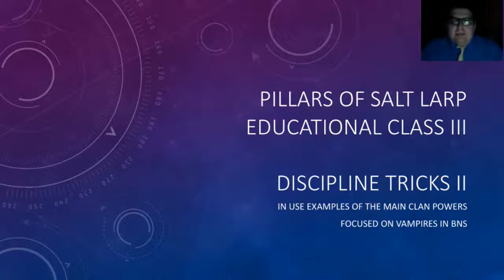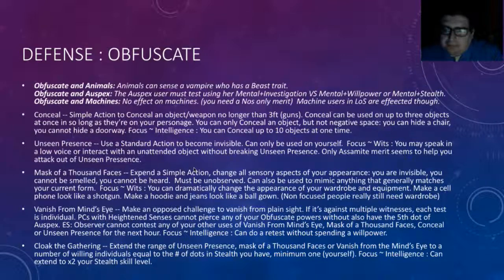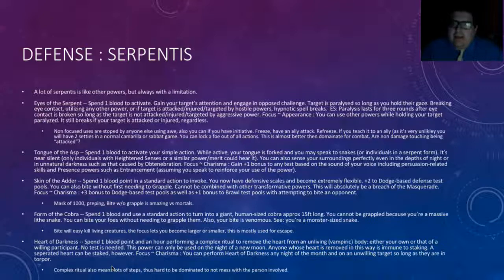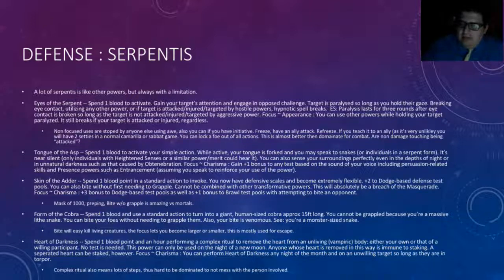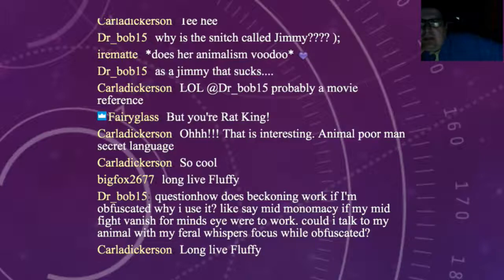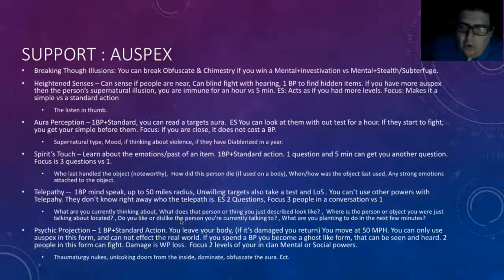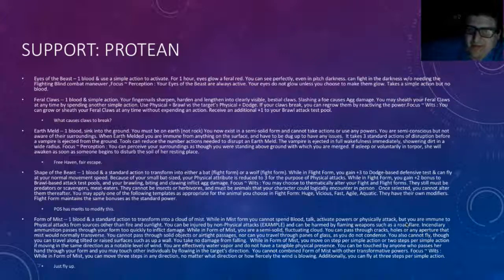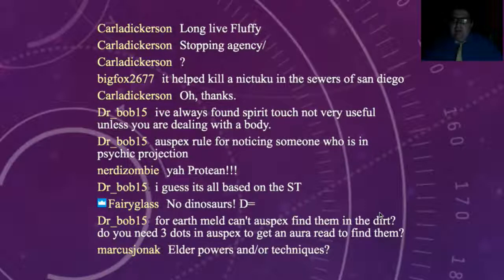Pillars of Salt LARP Educational Class III Discipline Tricks II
Tonights Class is on "Defense" And "Supportive" disciplines in BNS.